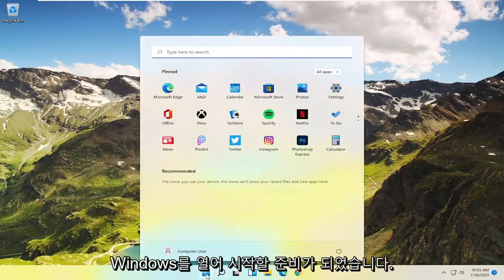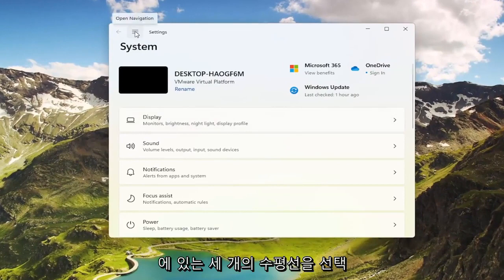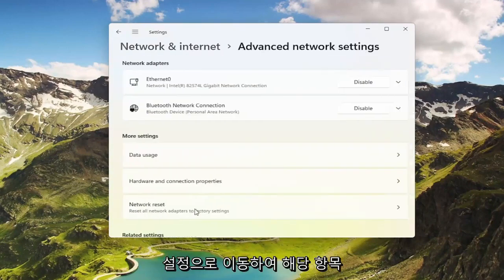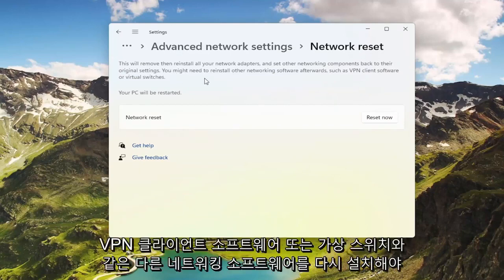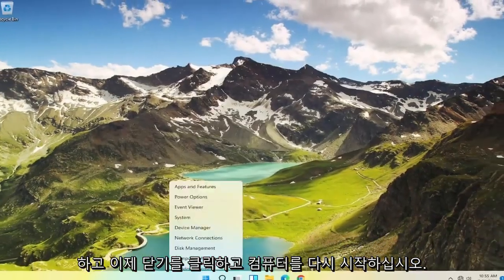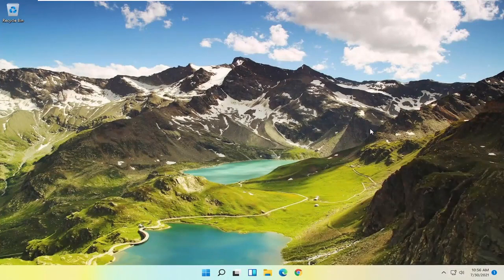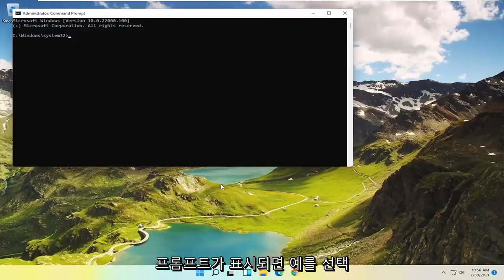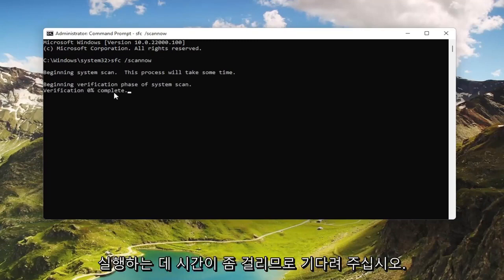Windows 11에서 Wi-Fi가 작동하지 않는 문제 수정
Windows 11로 업그레이드한 후 다양한 소프트웨어 및 하드웨어 관련 문제가 발생할 수 있습니다. 이러한 문제 중 하나는 일부 사용자의 경우 이후에 WiFi 어댑터가 작동하지 않는 것입니다.

Windows 11 업데이트는 보안 취약점을 패치하고 시스템 성능을 향상시키는 데 중요하지만 품질 및 기능 업데이트로 인해 의도하지 않은 문제가 발생할 수 있다는 것은 알려진 사실입니다.

일반적으로 업데이트 설치 후 가장 일반적인 문제 중 하나는 네트워크 연결과 관련이 있습니다. 예를 들어, 무선 또는 유선 연결을 사용한 느린 속도, 신뢰할 수 없는 연결 또는 완전한 연결 손실로 인해 공유 프린터 및 폴더와 같은 네트워크 리소스 및 인터넷 연결 문제가 발생합니다.

이유에 관계없이 장치가 로컬 네트워크 또는 인터넷에 연결할 수 없는 경우 Windows 11의 최근 업데이트 이후에는 Microsoft에서 문제 해결을 위해 권장하는 여러 가지 방법이 있습니다.

이 튜토리얼에서 해결된 문제:
노트북에서 Wi-Fi가 작동하지 않음
와이파이가 PC에서 작동하지 않습니다
Windows 11 설치 후 와이파이가 작동하지 않음
Windows 11 업데이트 후 Wi-Fi가 작동하지 않음
집에서 Wi-Fi가 작동하지 않음
Wi-Fi는 작동하지 않지만 이더넷은
Wi-Fi가 작동하지 않지만 연결됨
Wi-Fi는 작동하지 않지만 인터넷은
Wi-Fi가 작동하지 않지만 연결되었다고 표시됨
와이파이가 작동하지 않는 컴퓨터
Wi-Fi가 작동하지 않음 Dell
Wi-Fi가 작동하지 않는 Dell 노트북
Wi-Fi가 작동하지 않음 Dell 노트북 Windows 11
Wi-Fi가 작동하지 않는 데스크탑
연결했는데도 와이파이가 안됨